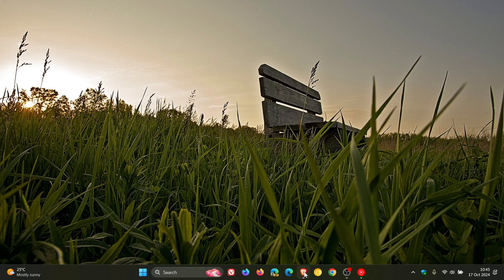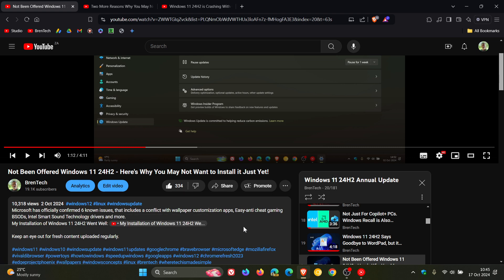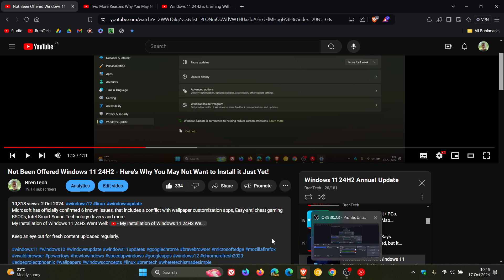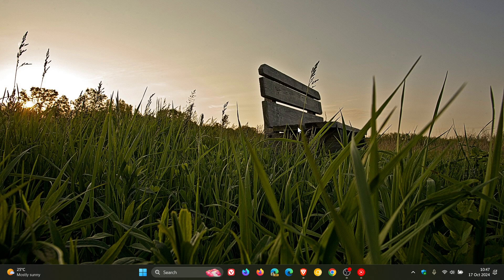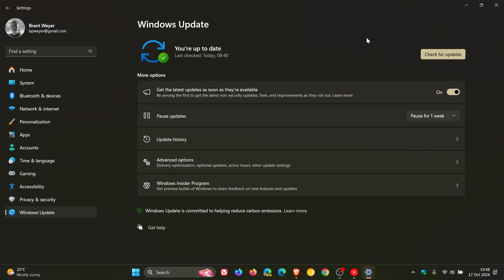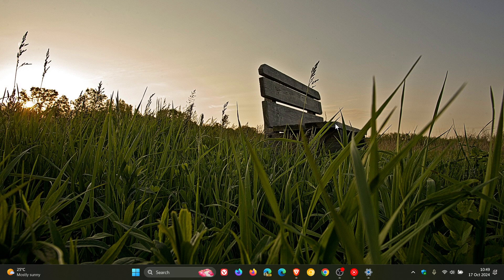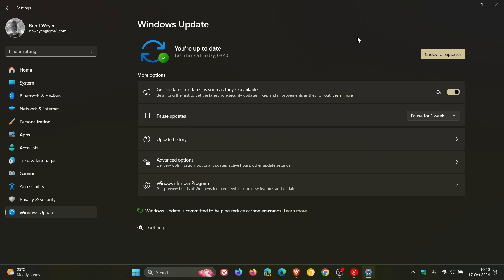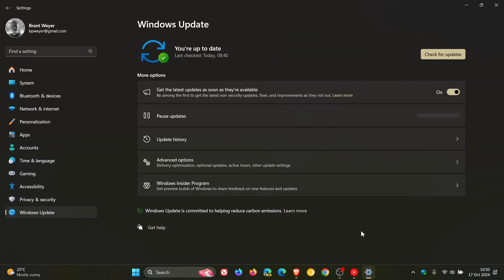Windows 11 24H2 Update Paused For More PCs Due to Issues!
According to reports, Microsoft is slowing down the roll out of the update on affected hardware.